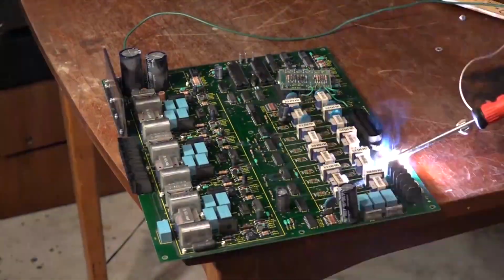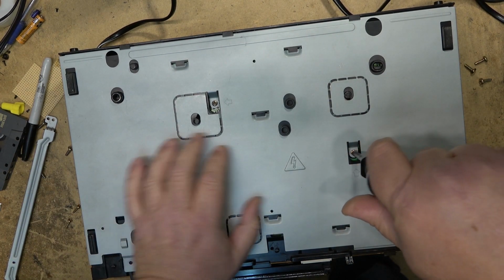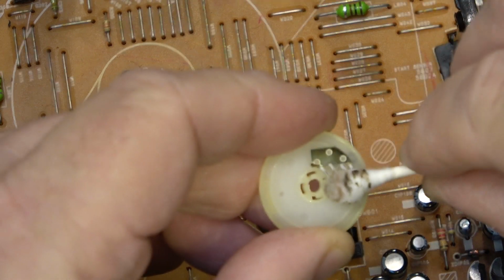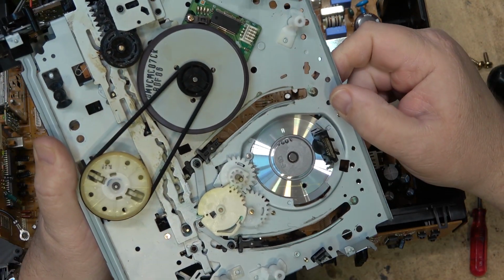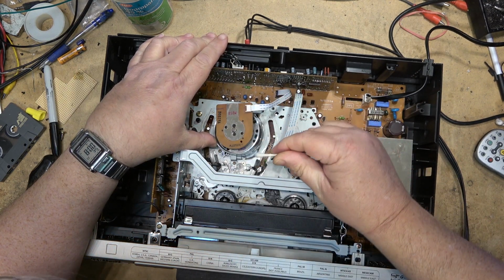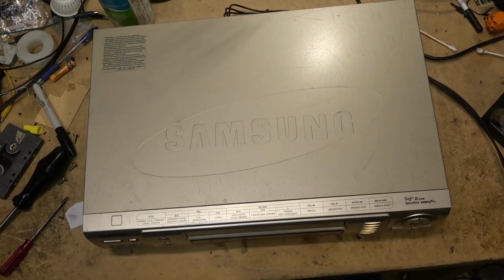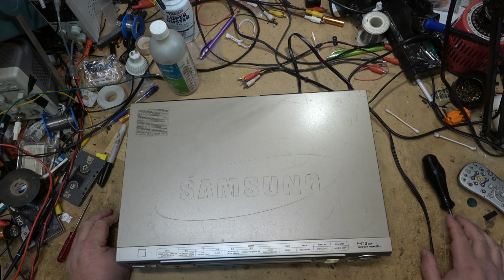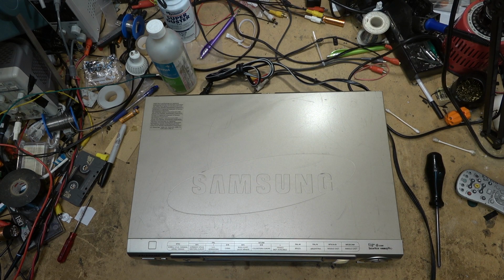Samsung SV5000 Multi System Conversion VCR mechanical trouble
A multi system Samsung was jamming a tape according to owner